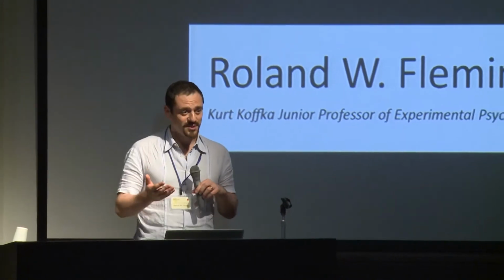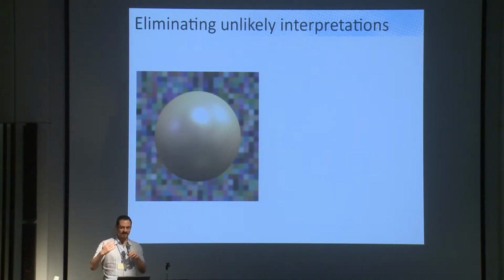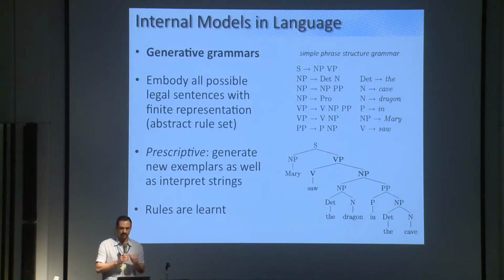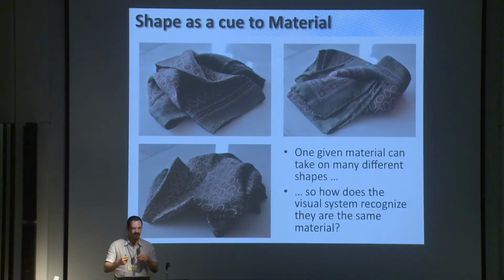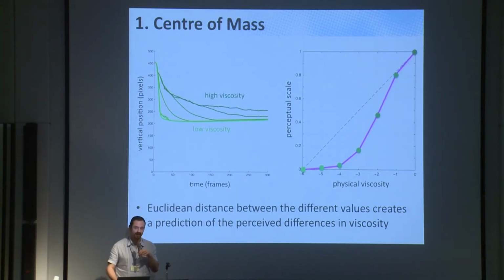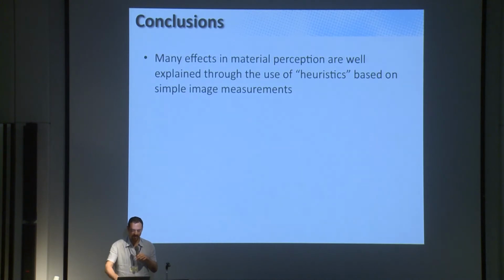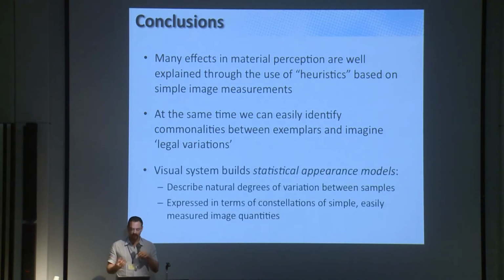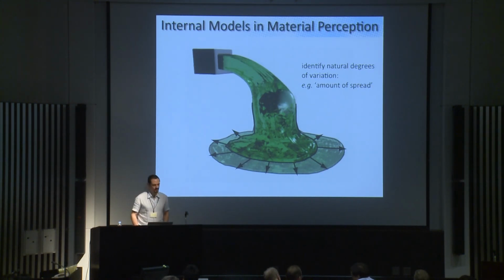17 Roland W. Fleming @ Shitsukan Symposium, Tokyo. July 2014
"Internal Models in Material Perception"
Dr. Roland W. Fleming (University of Giessen, Germany)

International Symposium "Future of Shitsukan Research"
July 16-17, 2014
at
Institute of Industrial Science, the University of Tokyo

Funding by KAKENHI, Grant-in-Aid for Scientific Research on Innovative Areas "Shitsukan" from MEXT, Japan